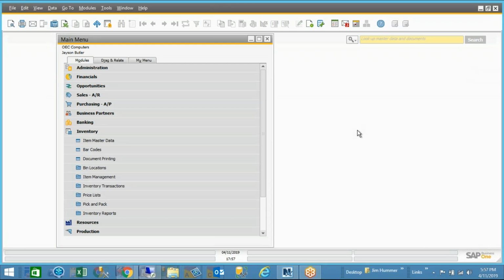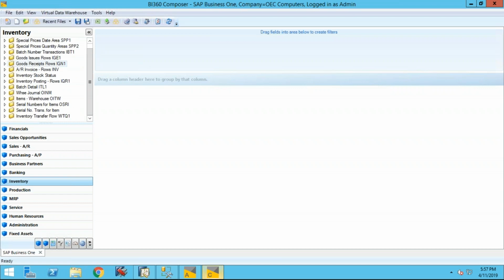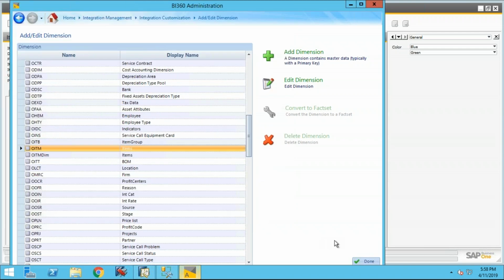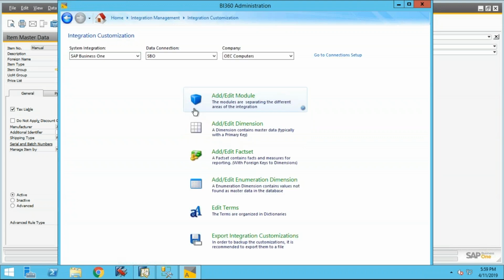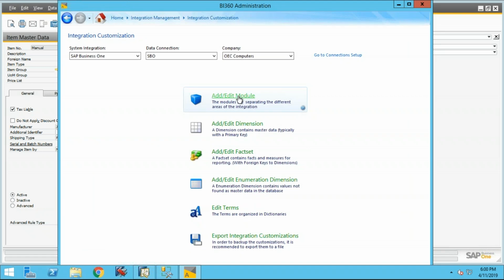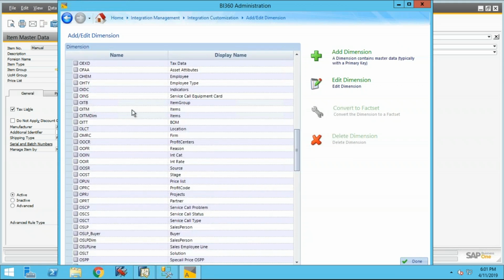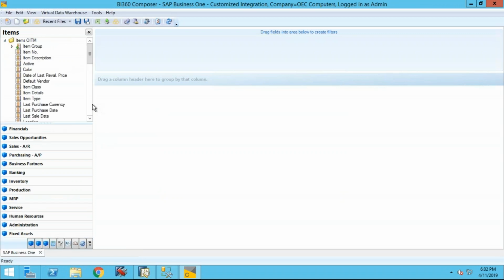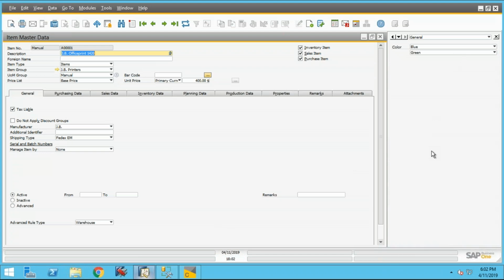BI360 SAP B1 Customization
This video show have to add UDF's from SAP B1 into BI360 for Inventory Master